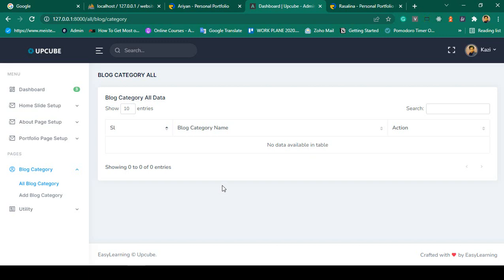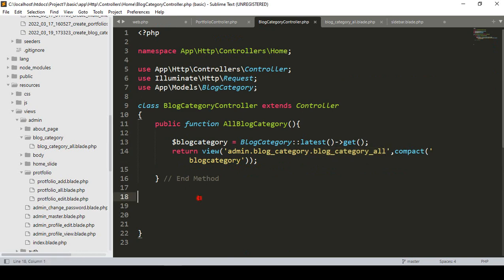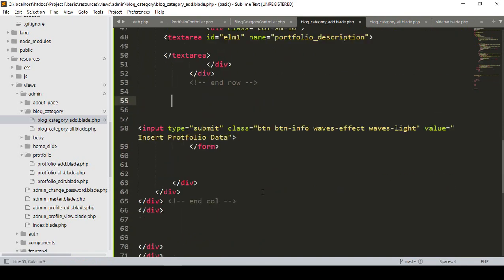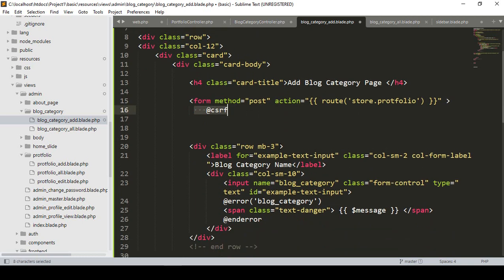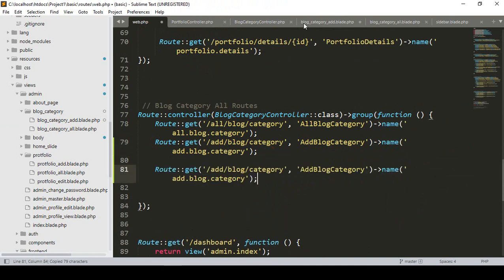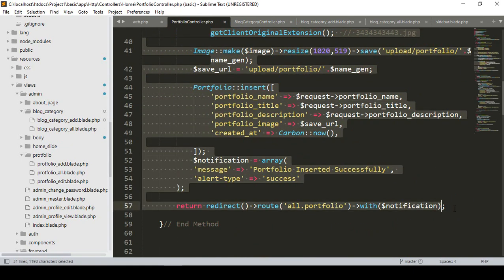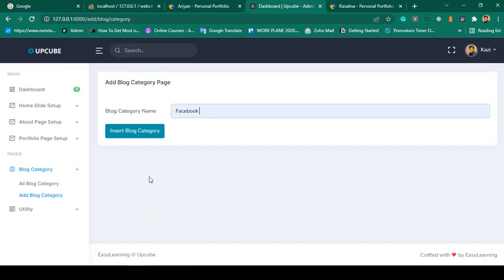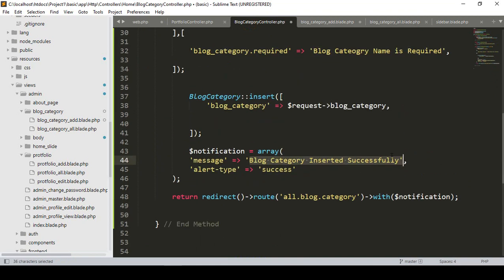Laravel 9 Project #61 | Backend Blog Category Setup Part 2